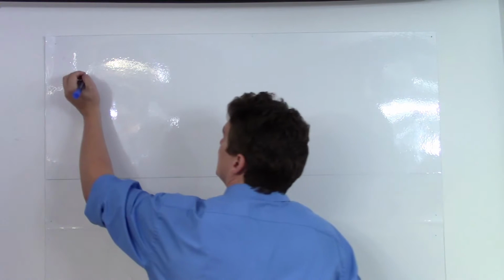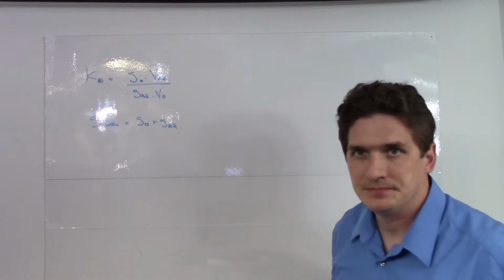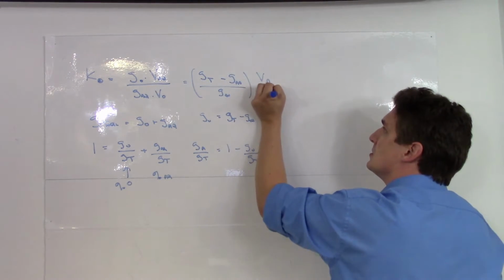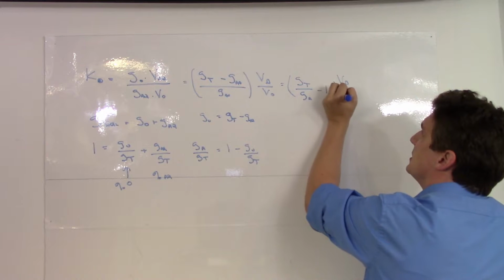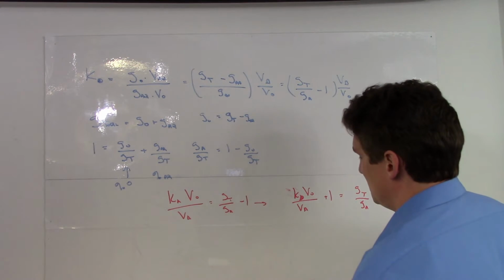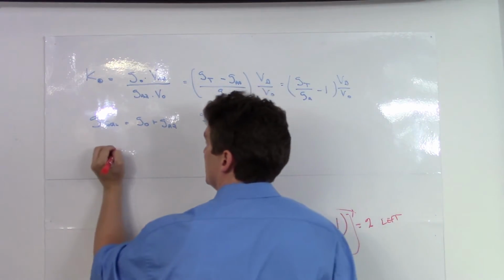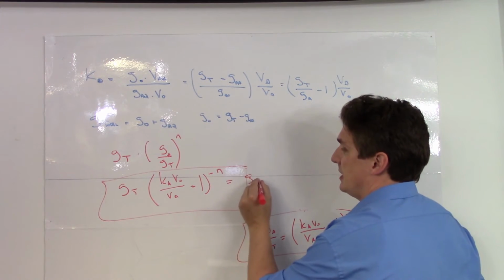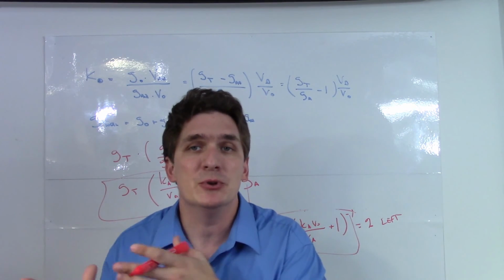Kd and Multiple Extractions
What happens when you due multiple extractions?